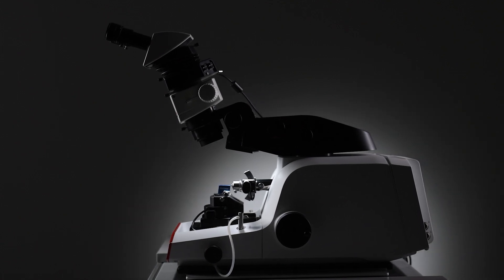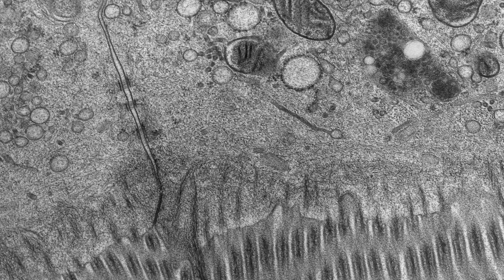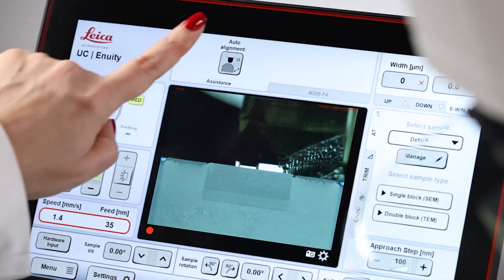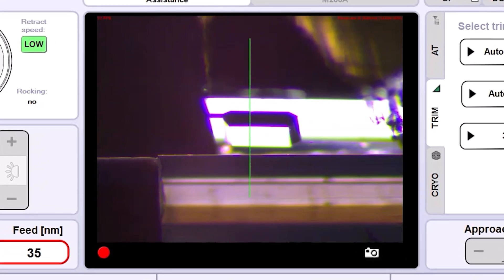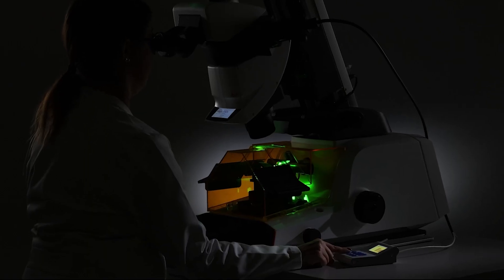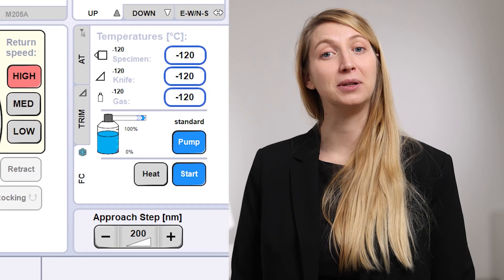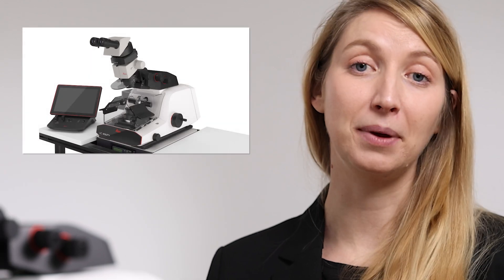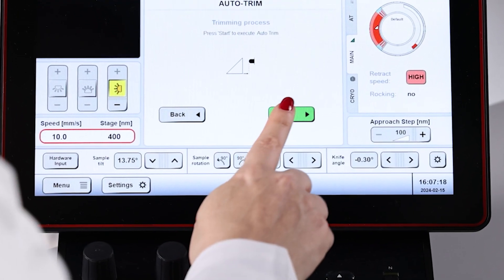Precision Sectioning Redefined - Time for innovation in ultramicrotomy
Meet UC Enuity your cutting-edge ultramicrotome solution

Introducing UC Enuity, the next generation Leica ultramicrotome that can help you do all this and more. This reliable, built-to-last, high-end ultramicrotome saves you valuable time and resources through its automated setup functions.

With UC Enuity you will be able to produce thin or ultra-thin sections for electron microscopy experiments with  state-of-the-art ultramicrotome with unparalleled sectioning quality.
What to expect:
-Work smarter with automated technology
Experience the future of ultramicrotomy with autoalignment of block face and knife, and auto trimming.
-Experience cryosectioning consistency and stability
Perform consistent cryosectioning with superb precision.
-Make every section count
Trim towards your target with the help of fluorescence or µCT data and deliver high quality sections for volume electron microscopy experiments.

00:00 – UC Enuity – The cutting edge of automation and precision
00:24 - Introducing UC Enuity – The new Ultramicrotome for Electron Microscopy Analysis
01:39 – Streamlined Setup with UC Enuity: Say Goodbye to Manual Alignment and Trimming
02:10 - Effortless Trimming with UC Enuity: Define Boundaries and Automate Your Process
02:35 – UC Enuity: Detecting Fluorescence Signals
02:56 – Enhancing Cryosectioning Precision with UC Enuity's Advanced Features
03:22 - Adaptable Solutions for Evolving Ultramicrotomy Research with UC Enuity
03:46 - Efficient 3D Trimming Automation with UC Enuity: Unveil Distinct Features in Your Samples